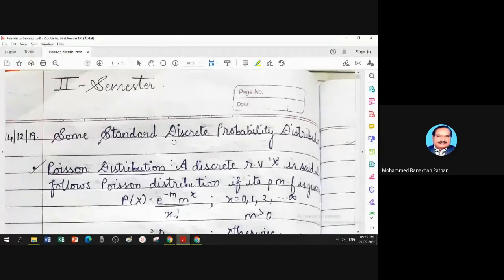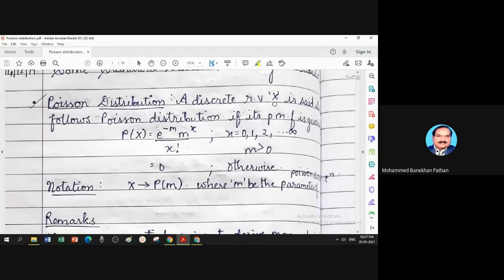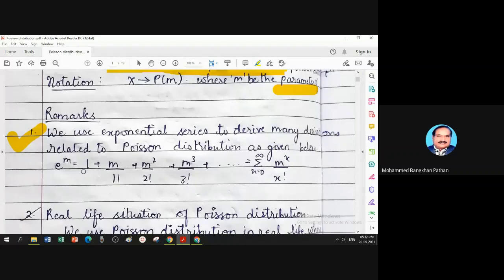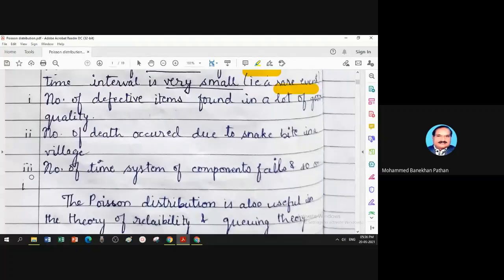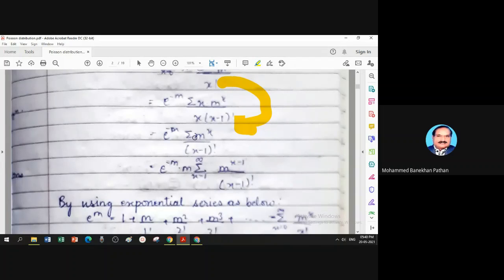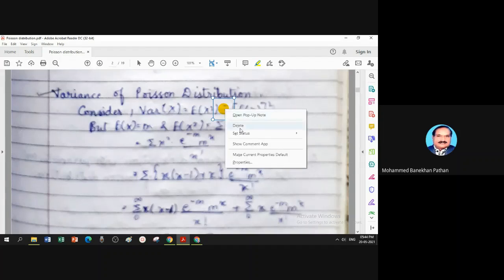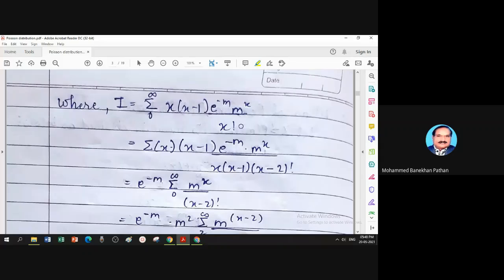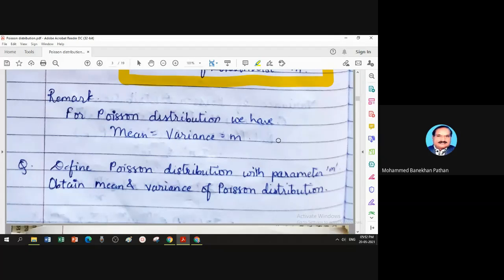Introduction, mean and variance of Poisson distribution